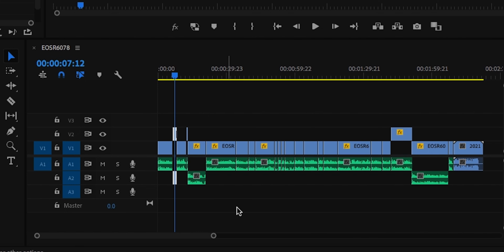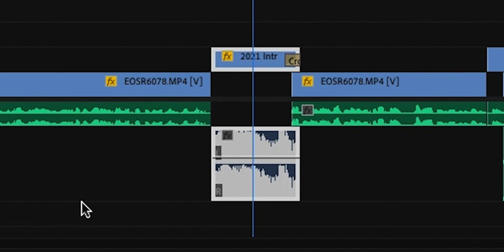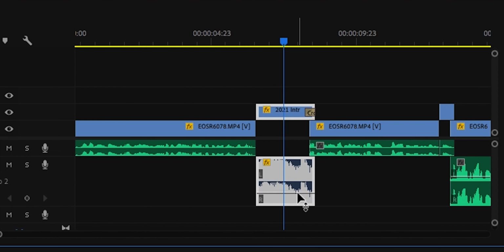How to adjust the volume of a clip in Adobe Premiere Pro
If you are a beginner and you are looking on how to adjust the volume in Premiere Pro this is a quick, simple and easy way on how to do lower the volume or make the volume louder. Of course Premiere Pro has a lot of different functions on how to change the effects or sounds of the audio clip . So sometimes you just have to play around with it and see what works best with you. Hope this was helpful!

GEAR I USE:
ND FILTER
DESK MICROPHONE
MINI RGB LIGHT
EXTERNAL HARD DRIVE